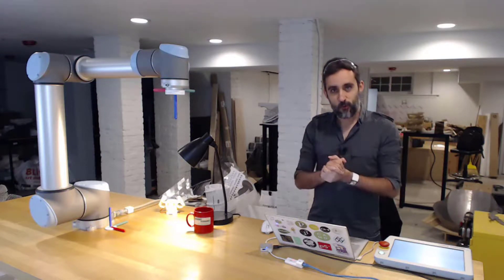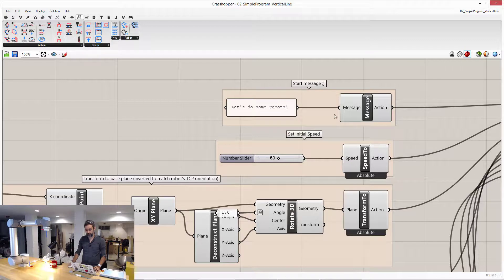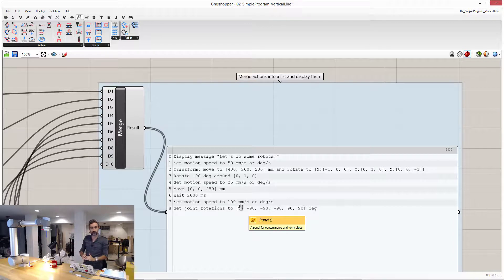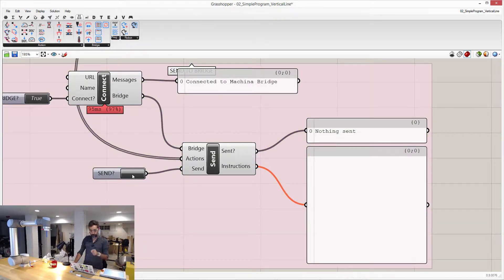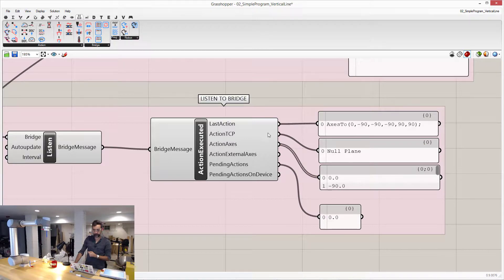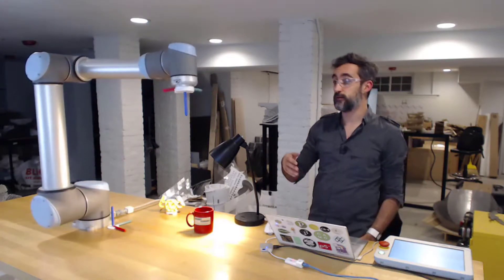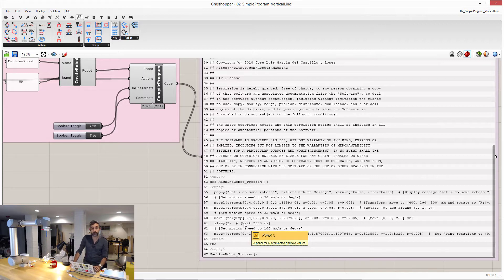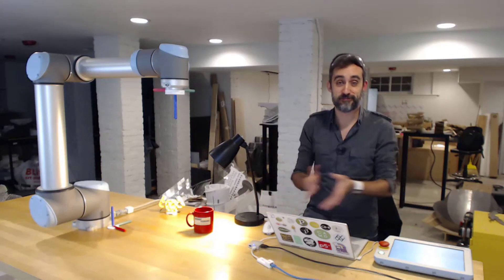Machina for Grasshopper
In this video, I explain how to use the Machina for Grasshopper plugin to stream programs to the robot, receive information back, or create offline programs.

This video is part of the series "Machina: Introduction to Real-Time Robot Control"